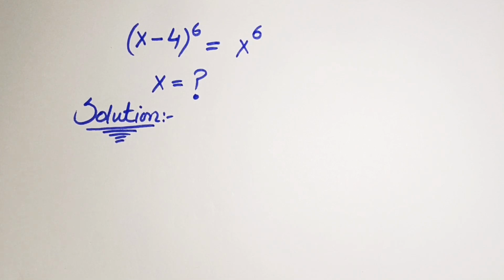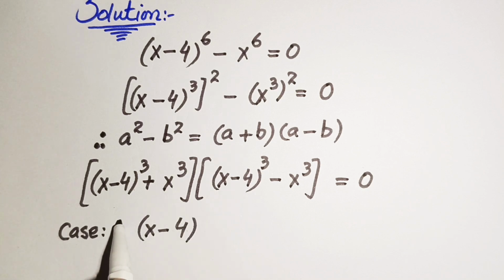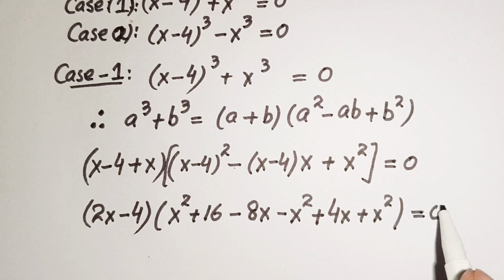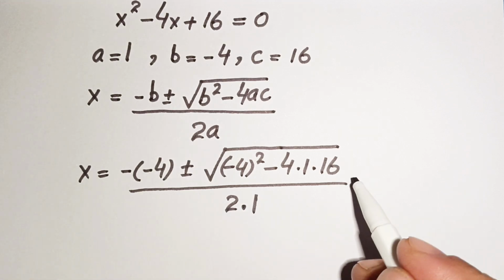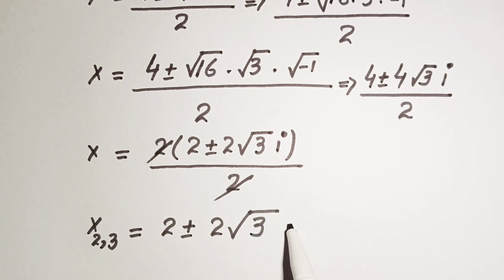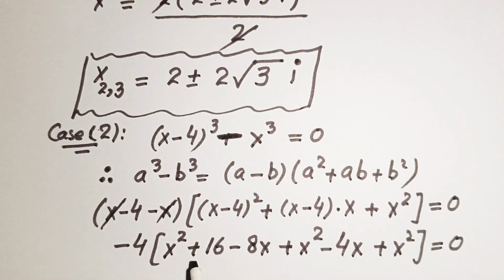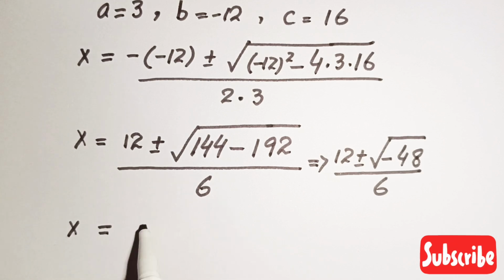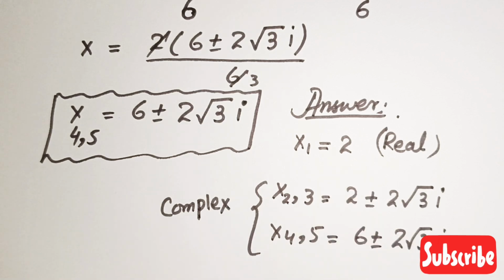United Kingdom l can you solve? l Nice Exponential Question l Math Olympiad